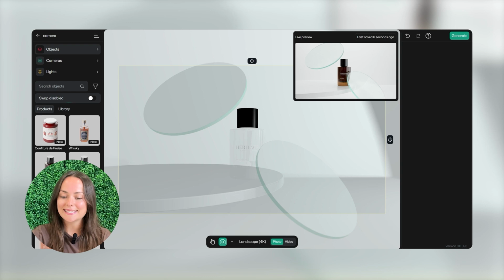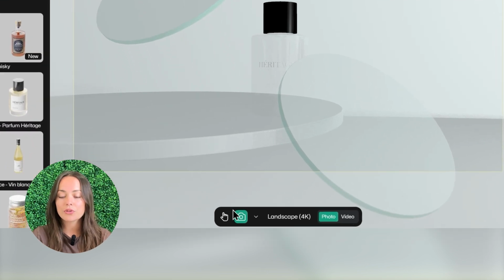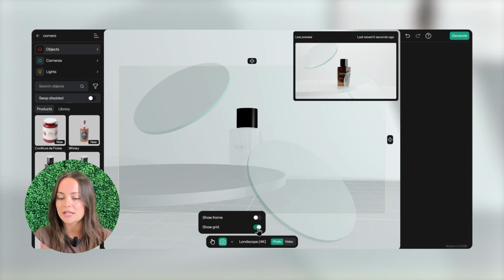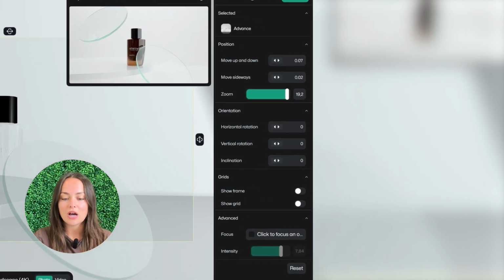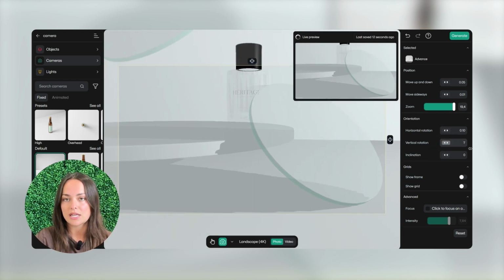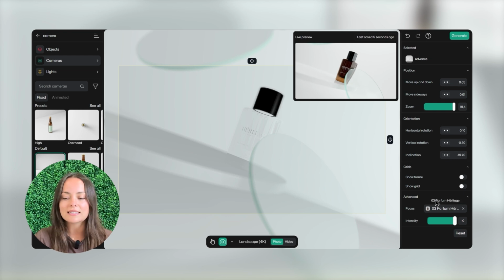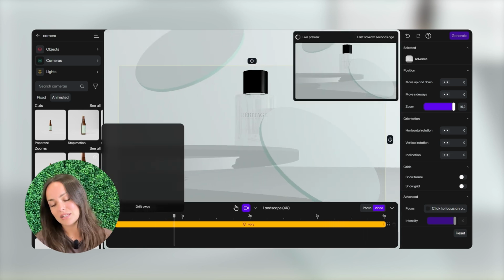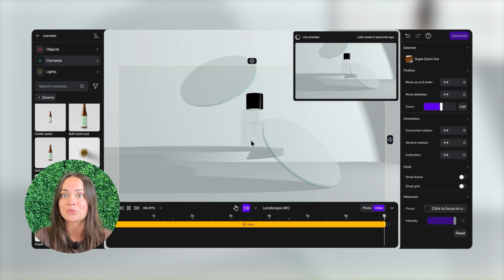Master the Camera Tool in Omi | Full Studio Tutorial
In this video, you'll learn everything you need to know about using Omi's Camera tool — from navigating between render view and working views, to adjusting orientation, position, focus, and more. Whether you're creating still images or animated shots, this tutorial will help you take full control of your visuals.

🔹 What you'll learn:
✅ The difference between render view & working view
✅ How to move and rotate your camera
✅ Using grids and overlays for perfect composition
✅ Adding depth with focus and blur
✅ Exploring camera presets and custom angles
✅ Animating your shots with zoom and movement effects

📌 Tip: the Camera tool is your best friend for creating clean, professional, and dynamic visuals in Omi. Once you master it, you'll level up every single scene.

🚀 Are you a bigger brand interested in switching to Omi's Virtual Photo Studio? Talk to our team about your needs:

Omi.so is a web-based 3D visualization tool that eliminates the need for traditional product photography. Using our Virtual Photo Studio, brands create studio-quality visuals for eCommerce, socials, advertising, and more — in minutes, not weeks.